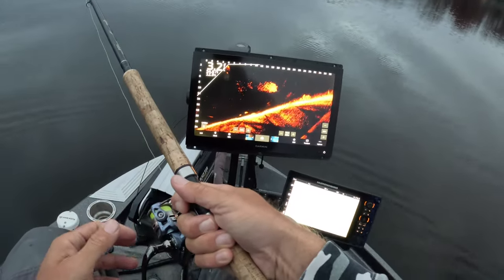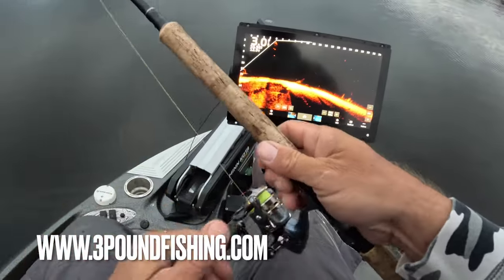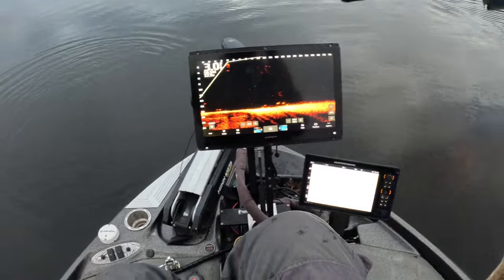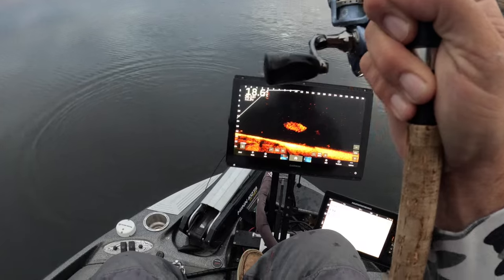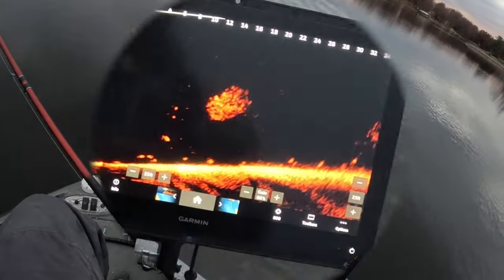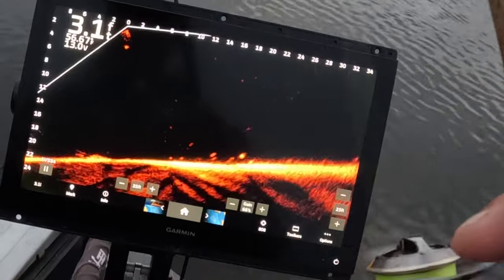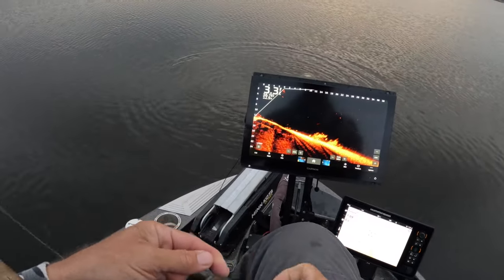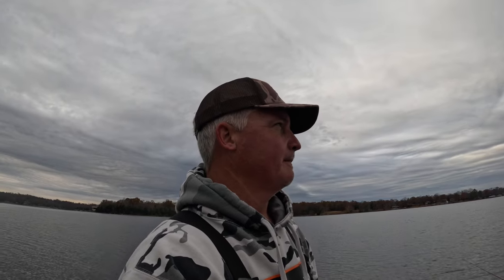Big Crappie (in the Mud)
Big Crappie in the mud AND WE CATCH A LIVEWELL FULL OF EM.

New Savage13 is available on the website - Incredible 13 footer that can be transformed on the fly to a 15 or 16 footer.  Changing the industry here comes the BOOM